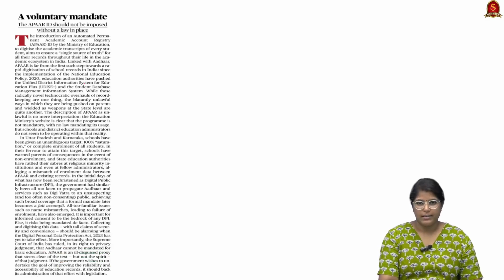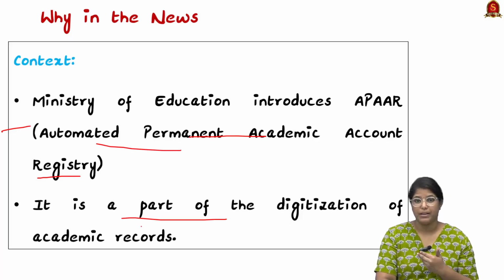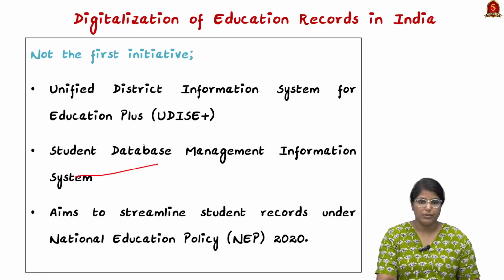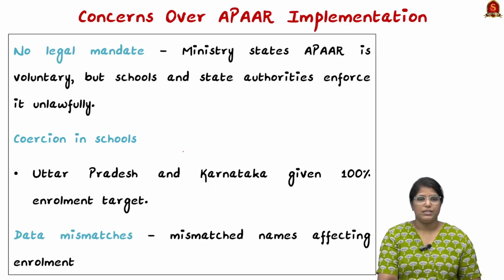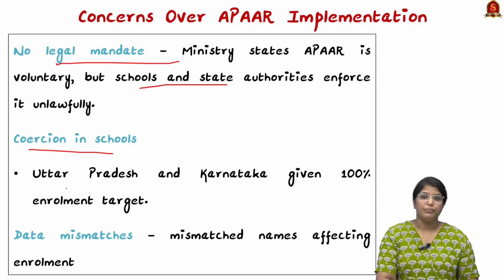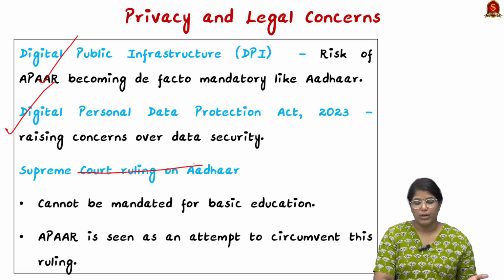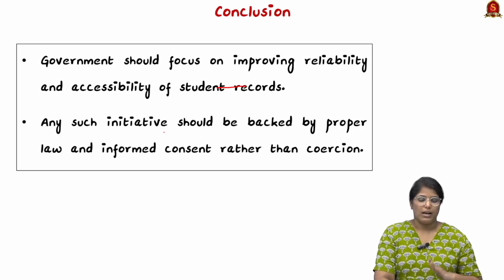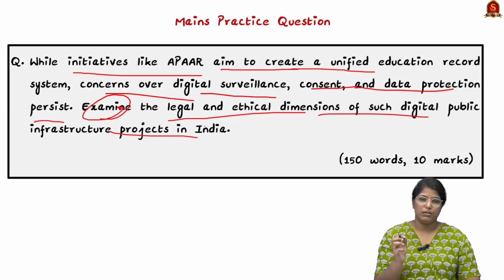APAAR ID | Shankar IAS Academy | UPSC current Affairs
1. APAAR ID: Boon or Bane? Analyzing the Digitization of Academic Records

The Ministry of Education has introduced the APAAR (Automated Permanent Academic Account Registry) ID, aiming to digitize academic records for a 'single source of truth.' This initiative, linked to Aadhaar, raises critical questions regarding data privacy, legal mandates, and the potential for coercion. In this video.